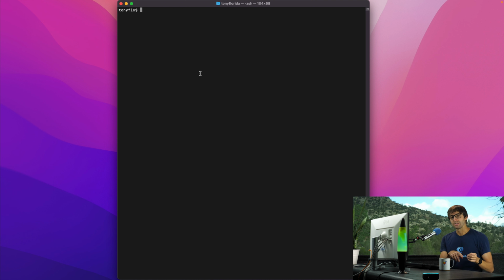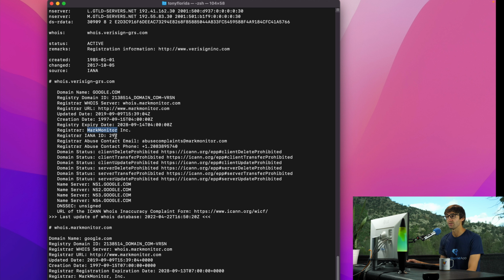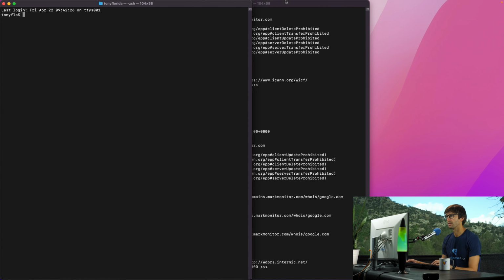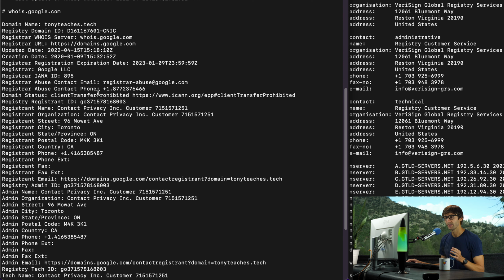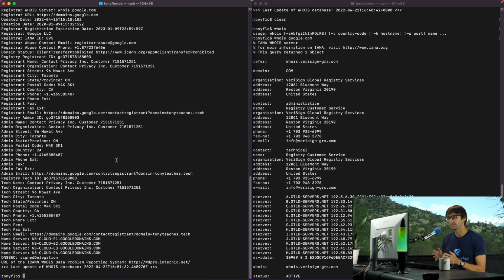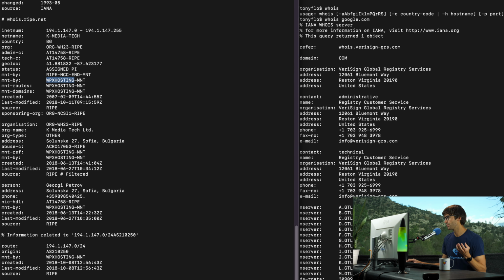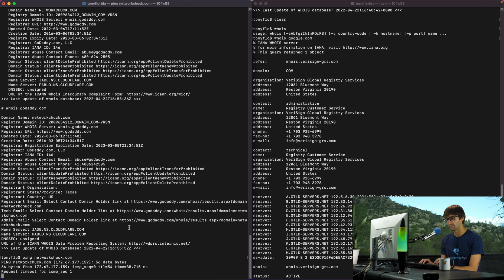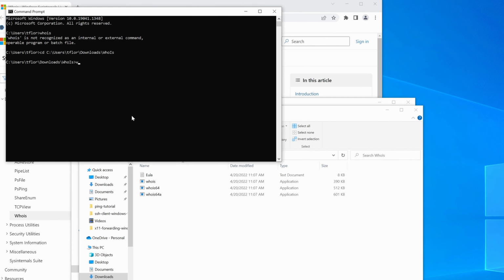How to Use the WHOIS Command to Lookup Ip and Domain Name Information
Learn how to lookup IP address and domain info with the whois command on Mac, Windows, and Linux. This will reveal information including names, addresses, registration dates as well as potentially the hosting company for a domain name.